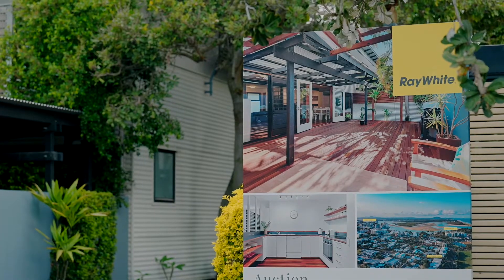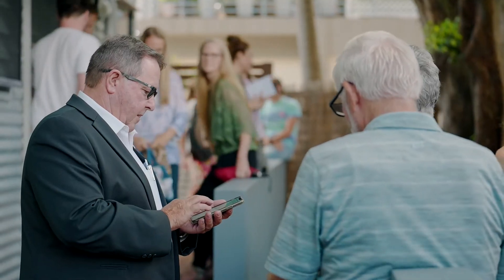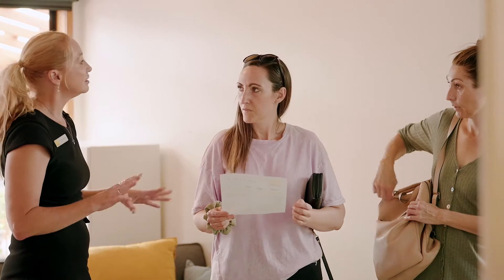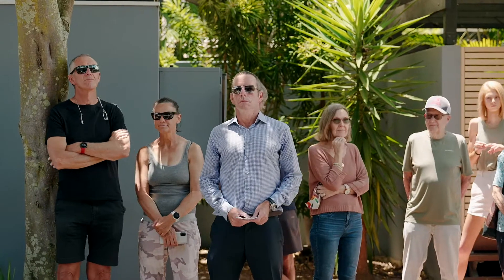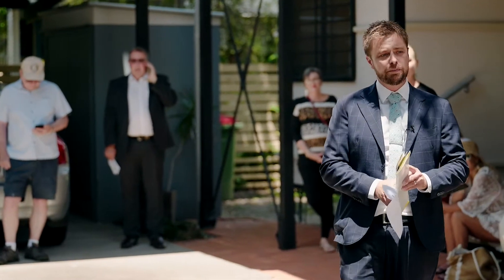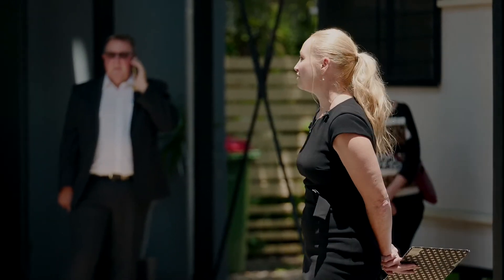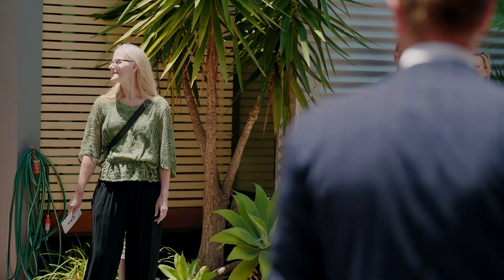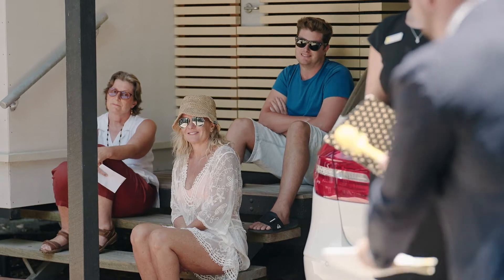A Day in the Life of Fiona Rawson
Interested to know what Fiona gets up to on Saturdays? Or what auctions are all about - watch above to see.